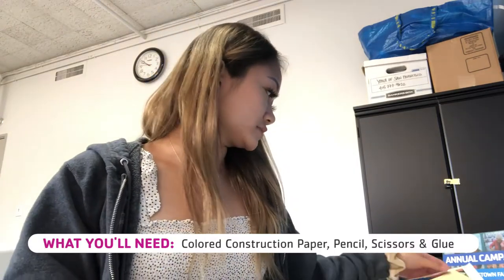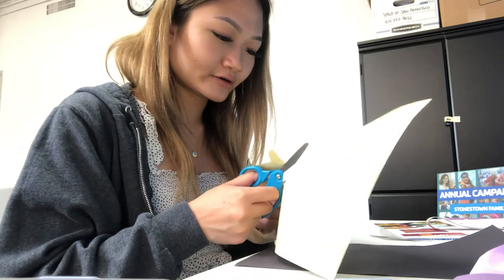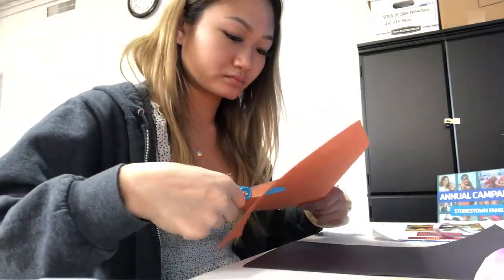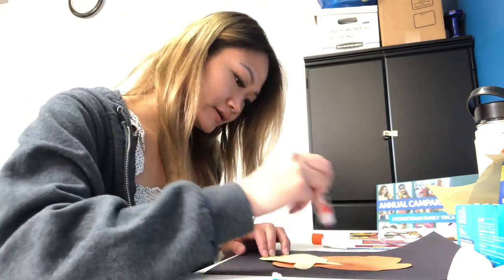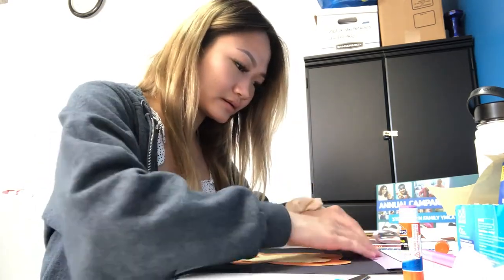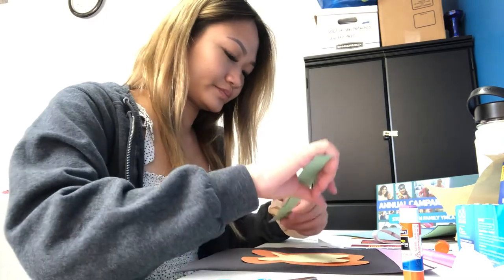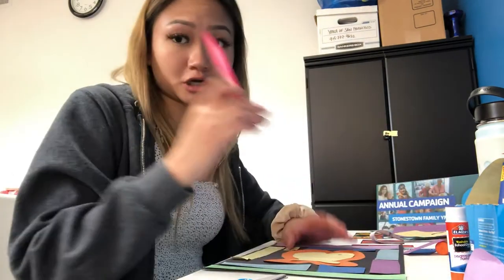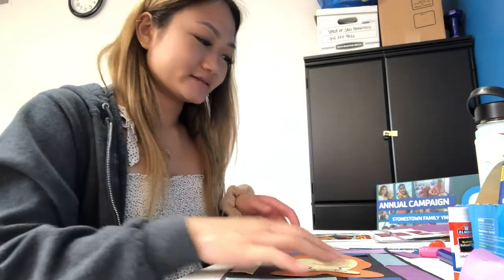South America - Week 3 - Activity 1 - Paper Mola Art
This summer, Power Scholars Academy has gone virtual! Through academic lessons with credentialed teachers, ongoing support from committed Y staff, and opportunities for project-based learning and virtual field trips, scholars return to school in the fall as confident and empowered learners.